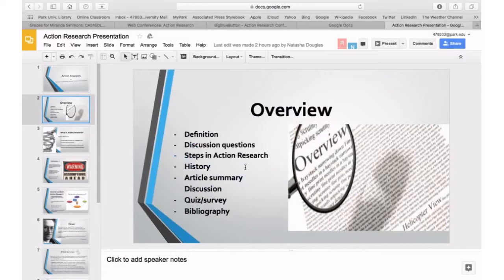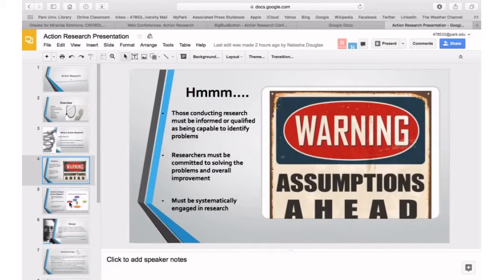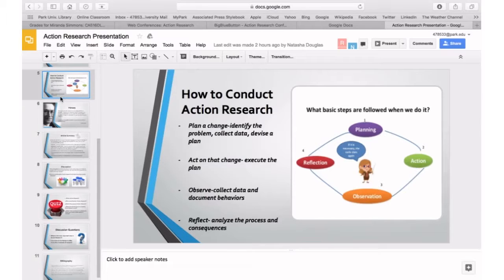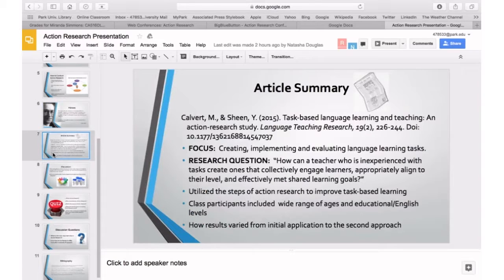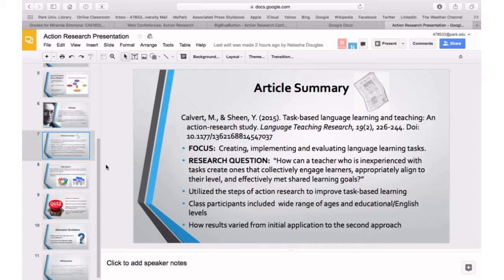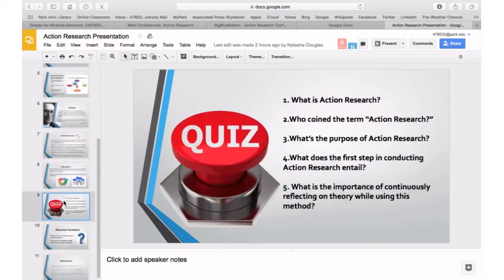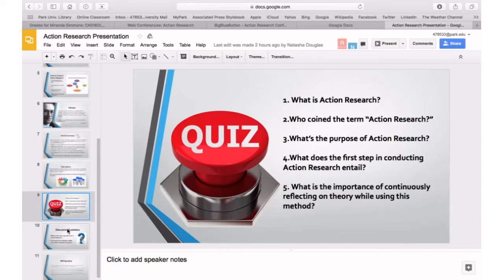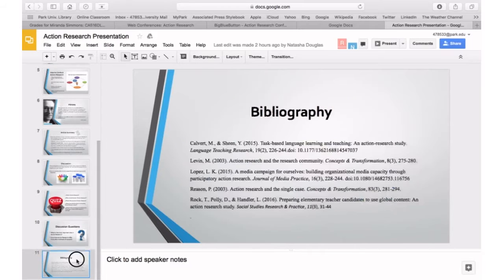Action Research Presentation Park University 2017